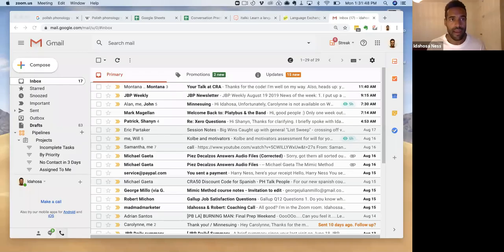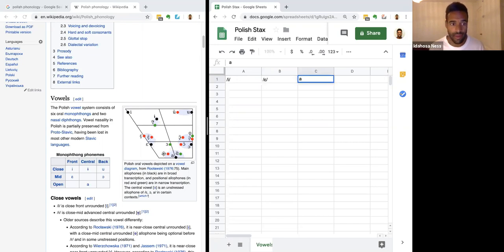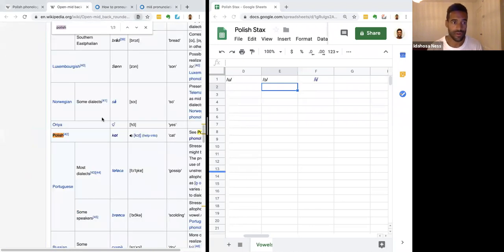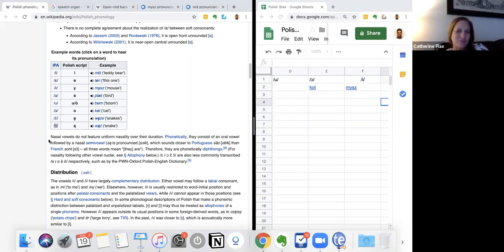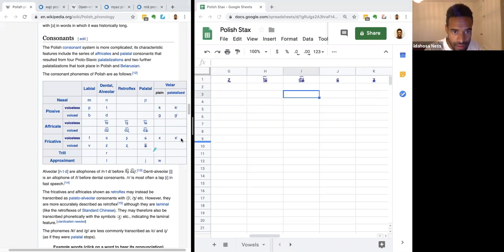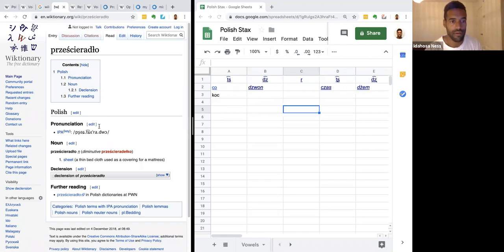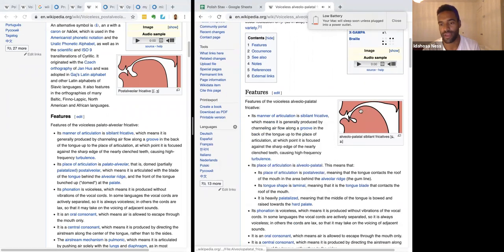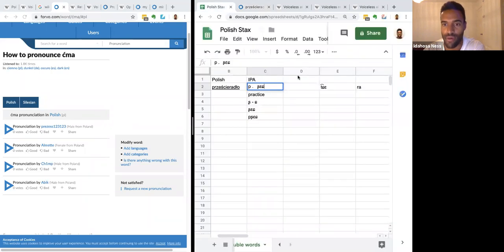Polish Pronunciation Hacking Tutorial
In this video, I show someone how to use wikipedia to hack Polish pronunciation. The same process can be applied to any foreign language.